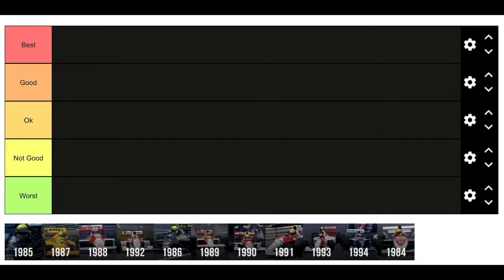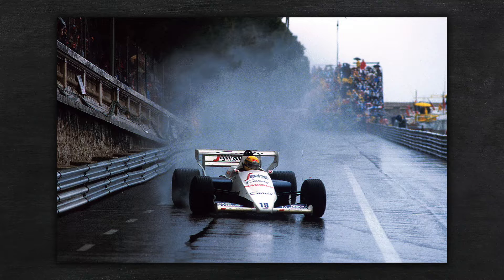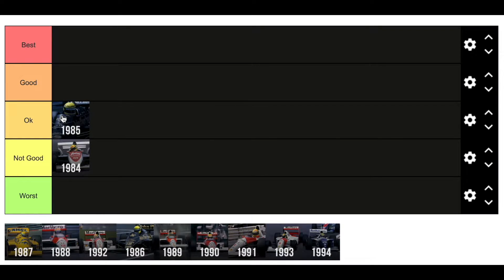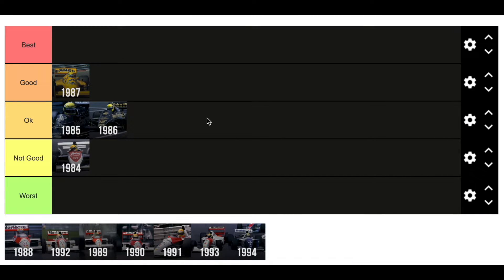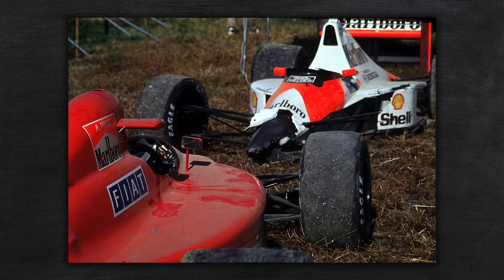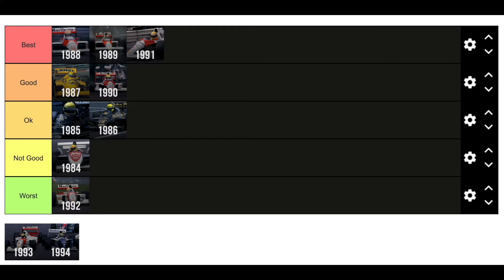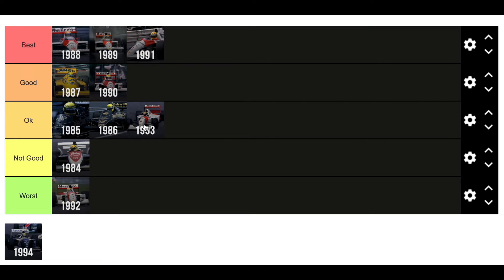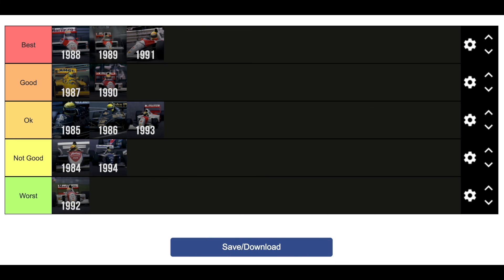Ayrton Senna's BEST & WORST F1 Cars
Throughout his career in F1, Ayrton Senna drove some of the most iconic cars in the history of F1.

From the iconic MP4/4 McLaren and all the way back to his first car with Toleman.

We rank the 3 Time World Champions cars on a tierlist, which cars will come out on Top and which will be at the bottom?